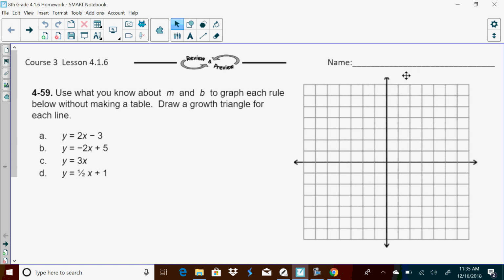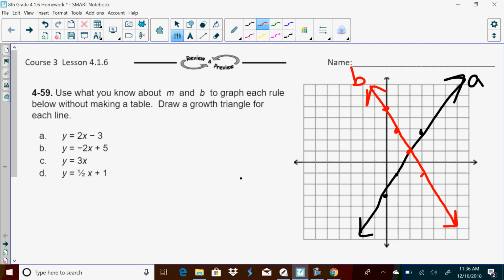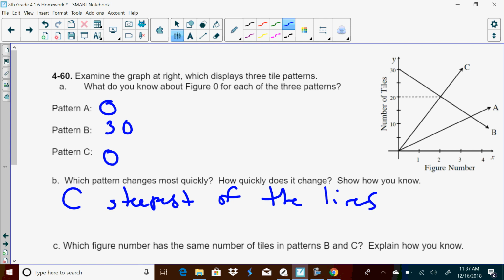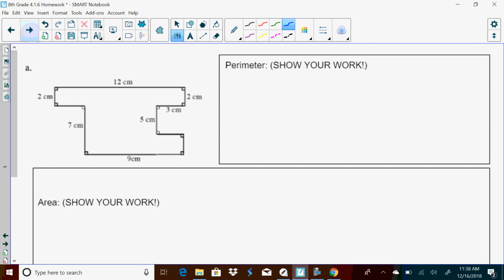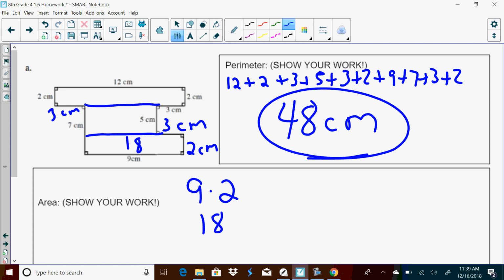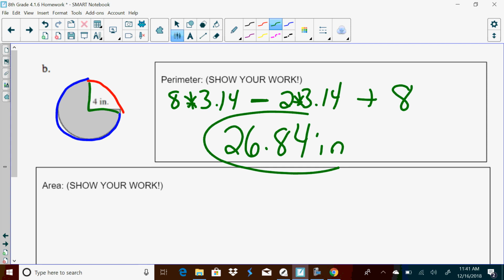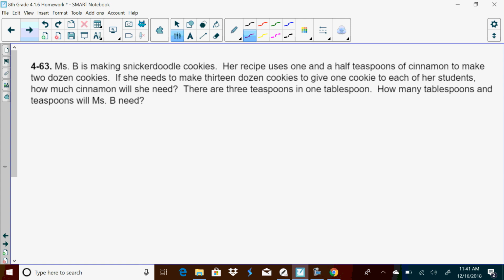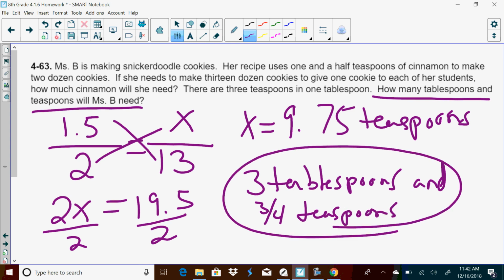8th Grade 4 1 6 Homework Answers